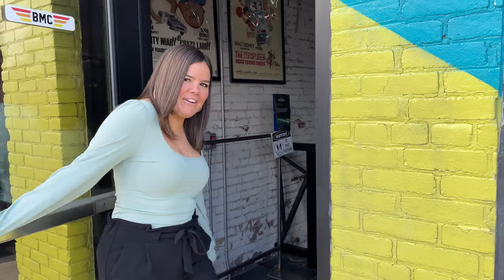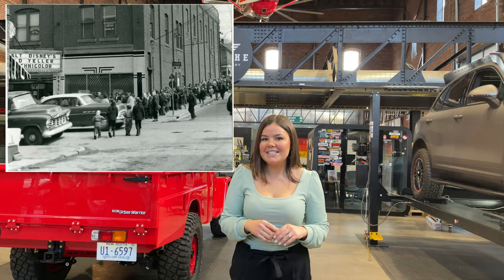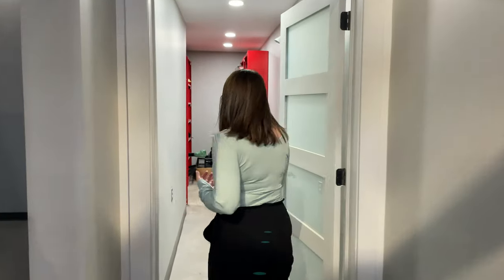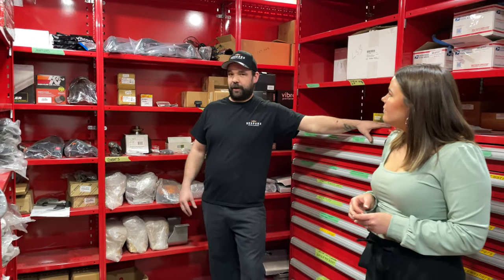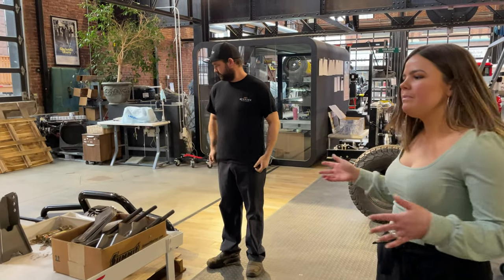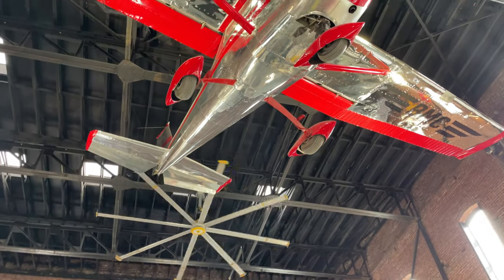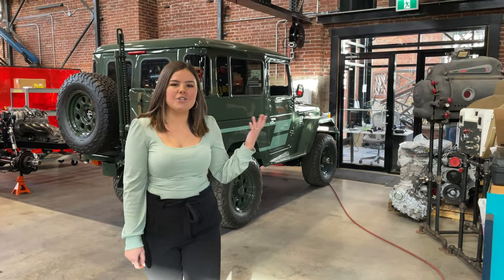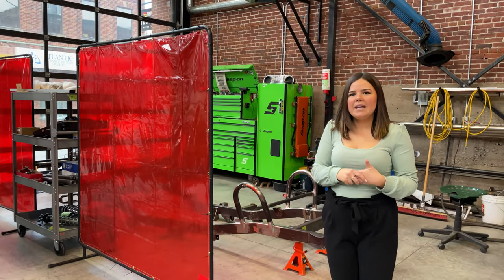SHOP TOUR | Old *movie theatre* with an AIRPLANE!!!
Come for a tour of our automotive shop in New Glasgow, Nova Scotia! We're located in an old movie theatre, and we have an actual AIRPLANE(!!!) hanging from the ceiling!

We're Bespoke Motor Company—the place off-road vehicle enthusiasts go for one-of-a-kind, custom-built restomods that feature classic design enhanced with modern components.

Founded in the small town of New Glasgow, Nova Scotia on Canada’s East Coast, we’re inspired by our town’s heritage of excellence in steel work, shipbuilding, and manufacturing. We focus on quality in every step of our building process.

bespokemotorcompany.ca/contact/